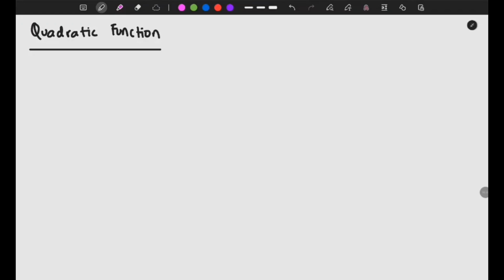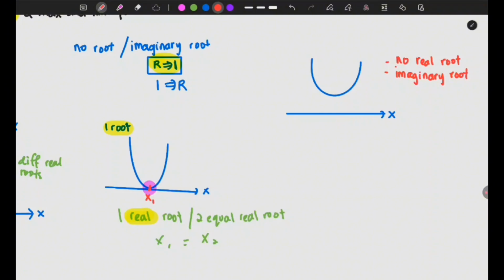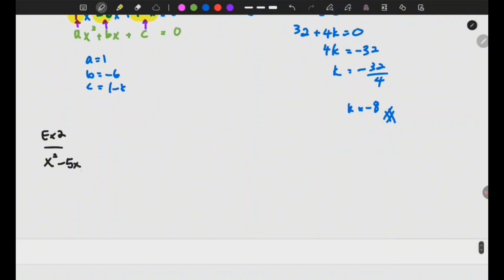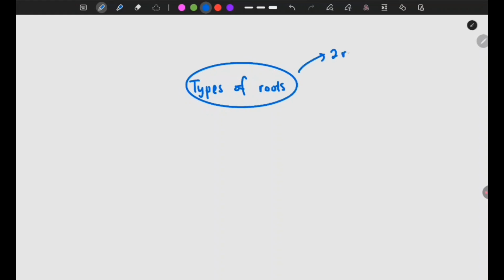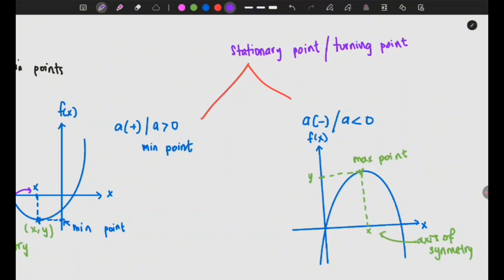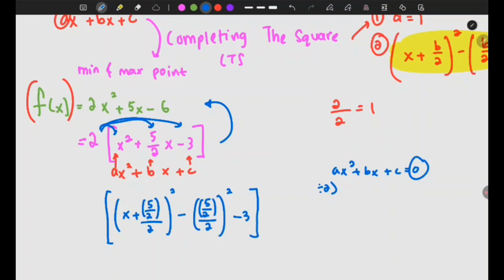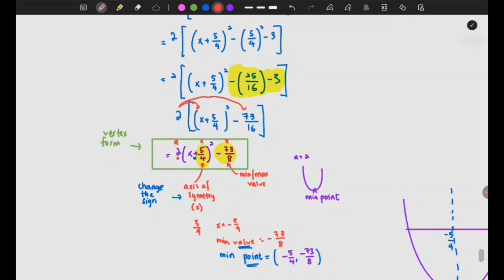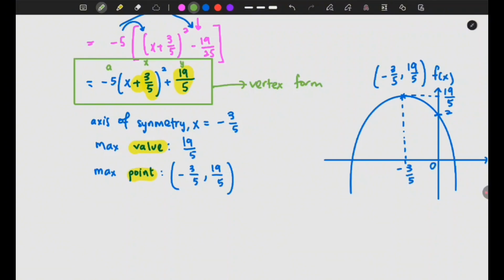Addmaths F4 C2:Type of roots& Max and Min point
Hey guys🙂☺️☺️
 I hope you guys like my teaching.If you are interested,can contact my number ;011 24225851.The classes are conducted in online and I am sure the fee is also affodarable.At the sme time,If any part of my explanation not clear,do let me know in comment box.I will try my best to reply as fast as possible.Lastly,don't forget to subscribe my channel so you don't miss any of my upcoming videos.Thank you 😃😃😃🤗🤗